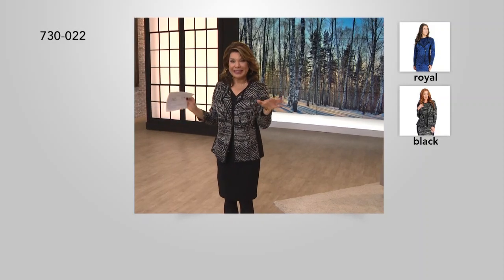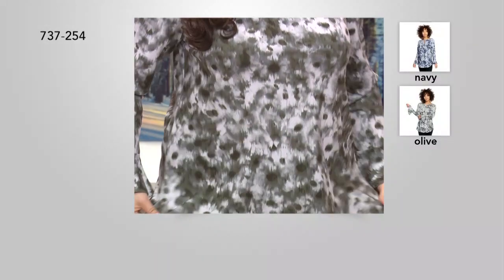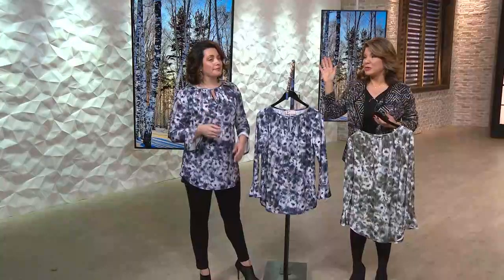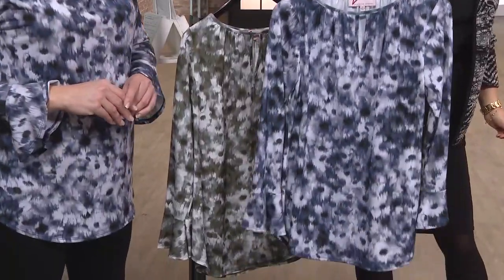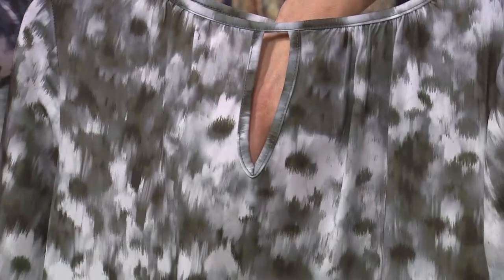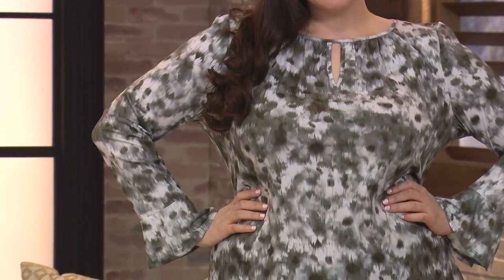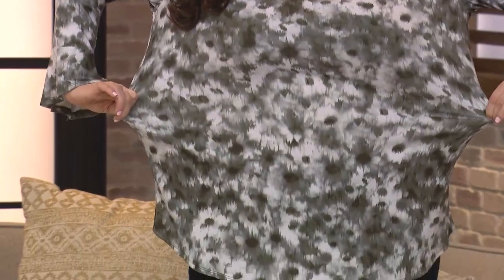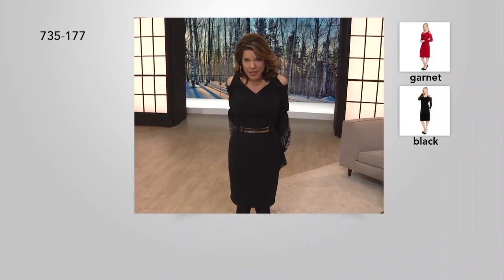Vanessa Williams Printed Peasant Blouse